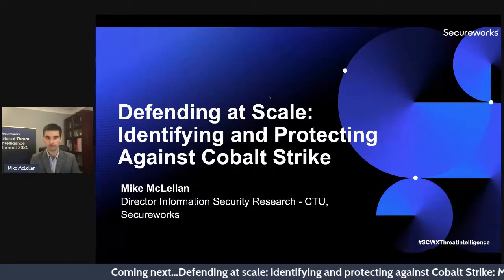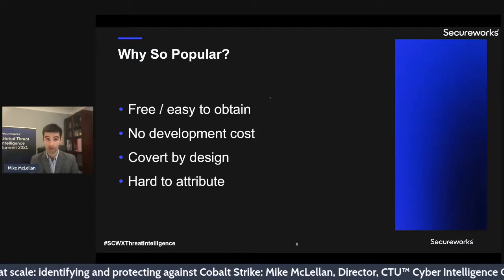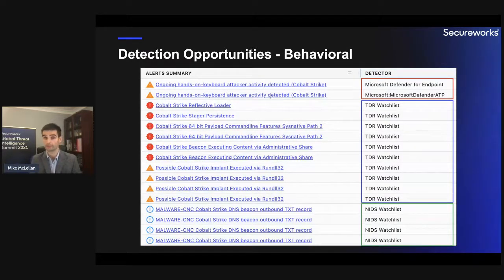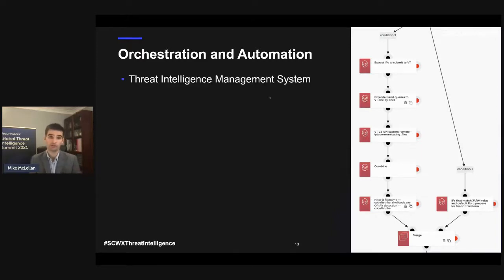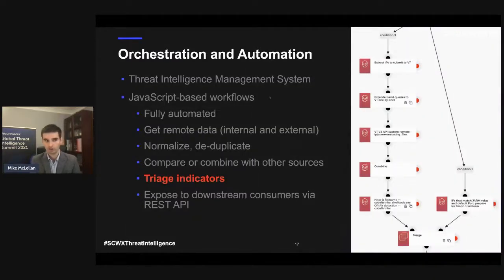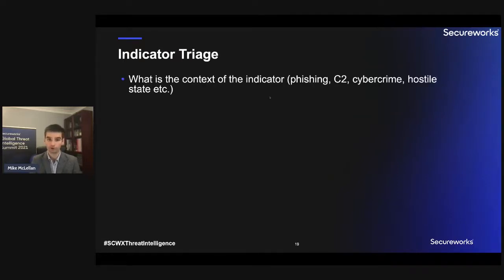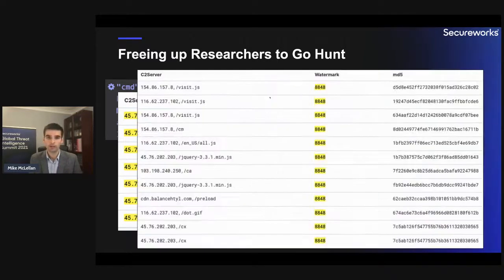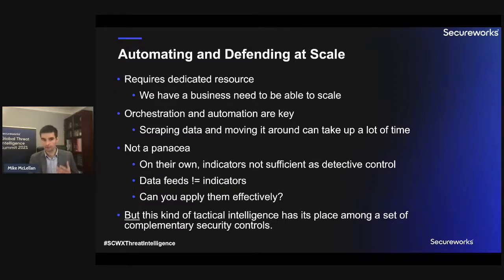Defending at Scale Identifying and Protecting Against Cobalt Strike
Speaker: Mike McLellan - Director, CTU™, Cyber Intelligence Cell

Offensive security tools have become a common feature of most network intrusions, as threat actors have realised that they come with no development cost, a load of useful features, and are hard to attribute. Unfortunately, this appropriation of red team tooling that has years of development effort behind it is just another challenge for stretched security teams trying to cover off the threats facing their organization. In this session, Mike McLellan will use the example of the ever-popular Cobalt Strike to demonstrate how CTU researchers combine technical countermeasures, infrastructure tracking techniques, and the CTU’s centralized threat intelligence management system to track common tools and extract indicators in near-real time to protect customers.